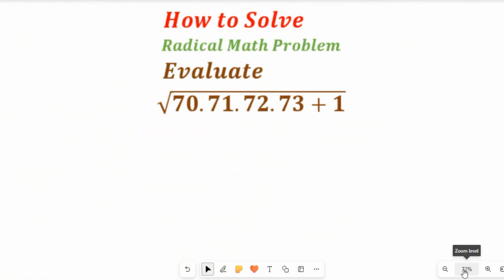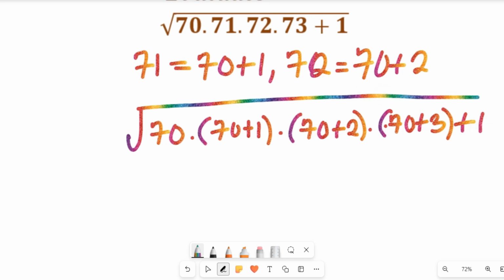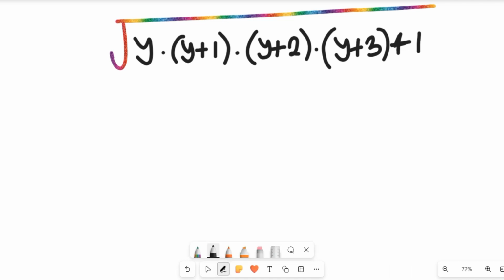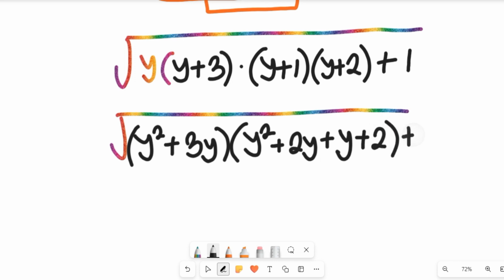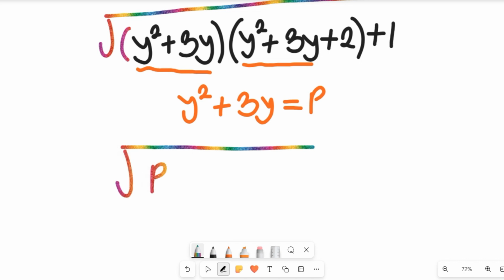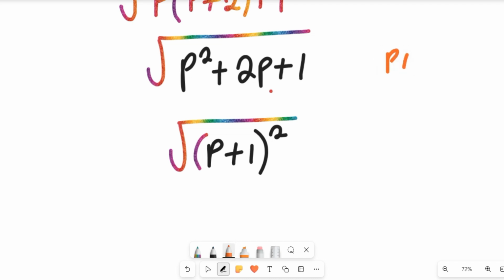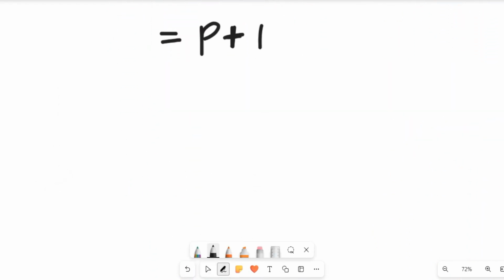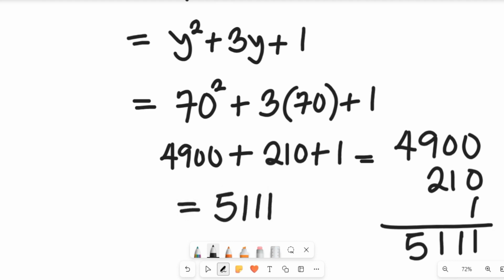A Radical Math Problem | New Maths Trick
A Radical Math Problem | New Maths Trick.@freemathsvideos  @cbtexamshub @techbizbuddy
Ready to push your mathematical boundaries? Join us as we tackle a mind-bending radical math problem using a groundbreaking new trick! Learn to simplify radicals like never before and impress your friends with this unexpected approach. This video is perfect for math enthusiasts, students prepping for competitions, or anyone who enjoys a good brain teaser. Get ready to see algebra in a whole new light!

ABOUT THIS CHANNEL:
On this Channel we will present:
1. Mathematics topics for Olympiad Maths Competition, GCSE, SAT students
2. Mathematics topics for senior secondary school
3. Mathematics topics for university students
4. Solve Mathematics past questions etc.